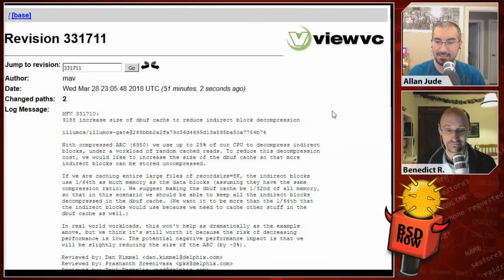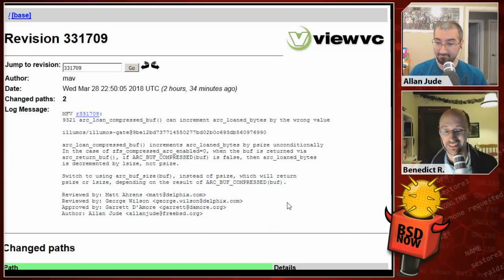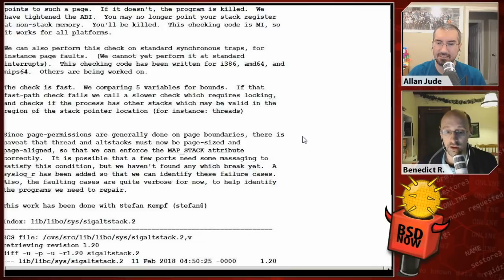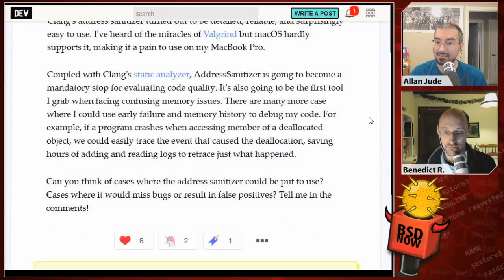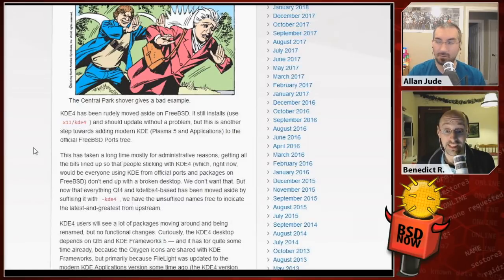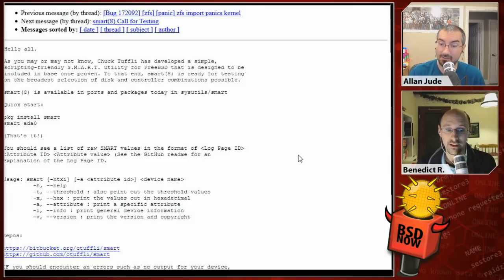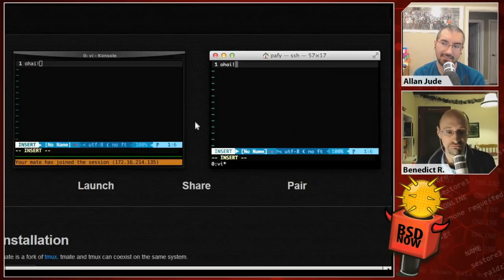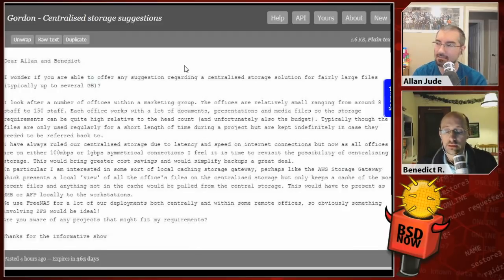TCP Blackbox Recording | BSD Now 240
New ZFS features landing in FreeBSD, MAP_STACK for OpenBSD, how to write safer C code with Clang’s address sanitizer, Michael W. Lucas on sponsor gifts, TCP blackbox recorder, and Dell disk system hacking.